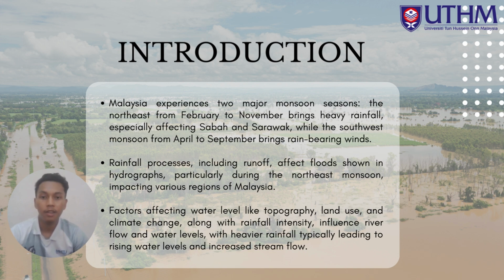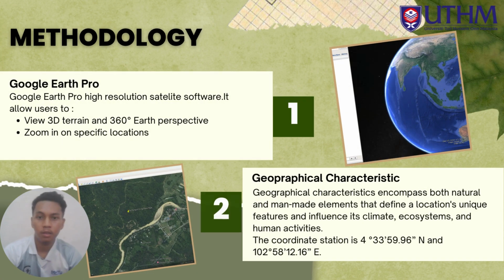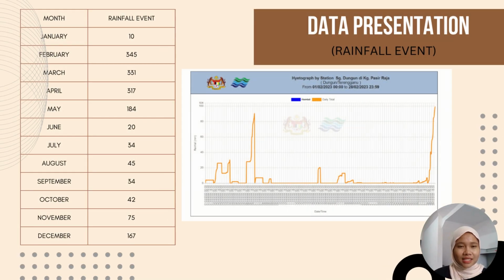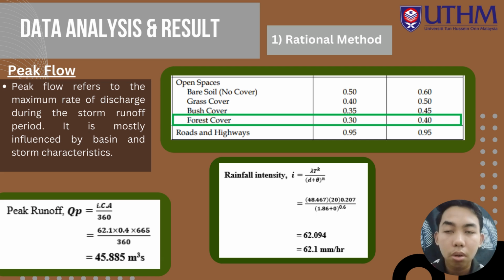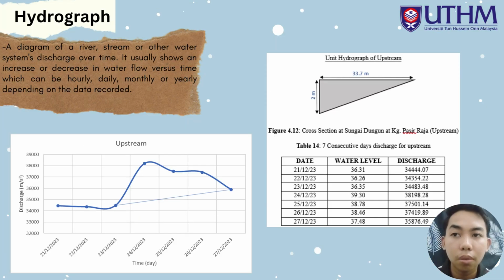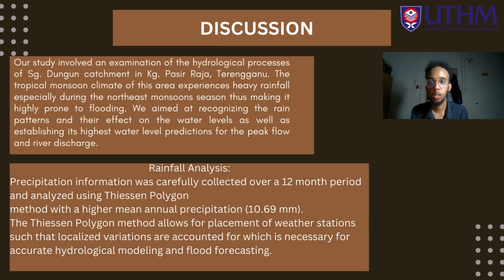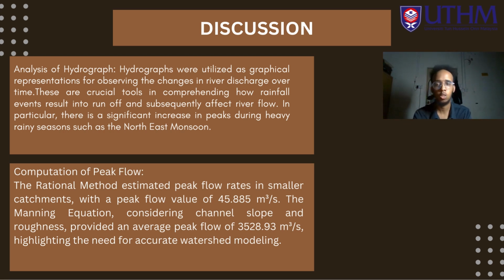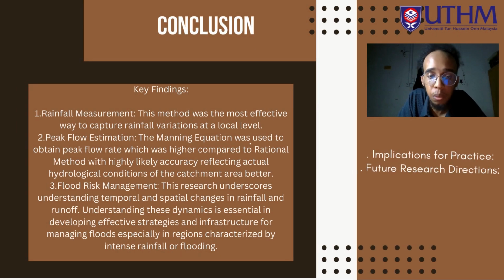Group Assignment Hydrology Group 1